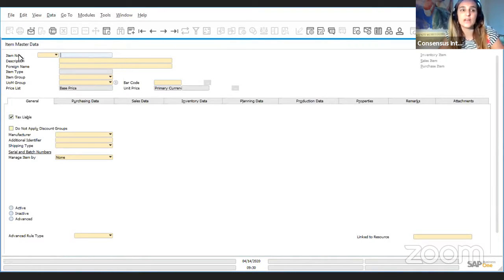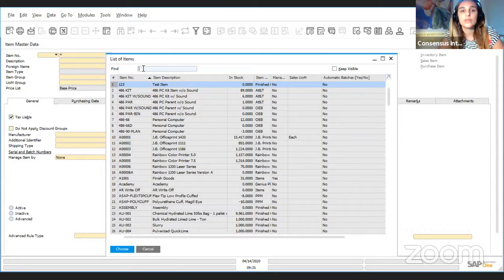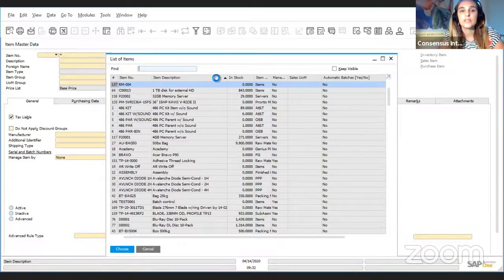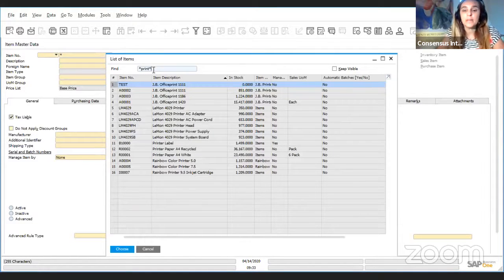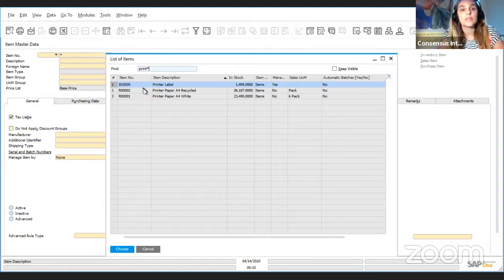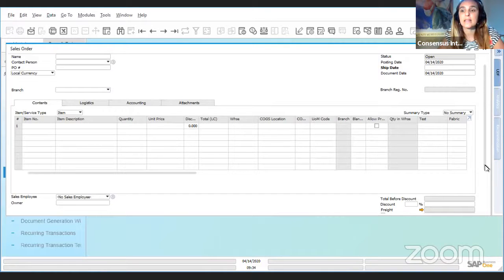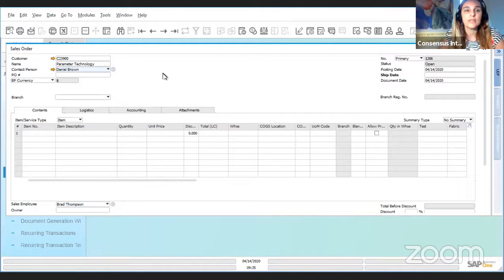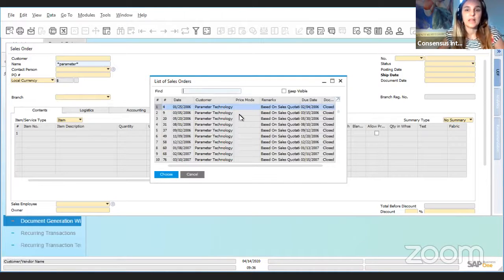Use Asterisks to target your searches in SAP Business One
Asterisks can be used in wildcard searches, when we are not sure about the exact code or name of a customer, vendor or an item, for instance. In this video, you will learn how to search in SAP Business one using asterisks (*).
Use Asterisks to target your searches in SAP Business One will make your life more easy.